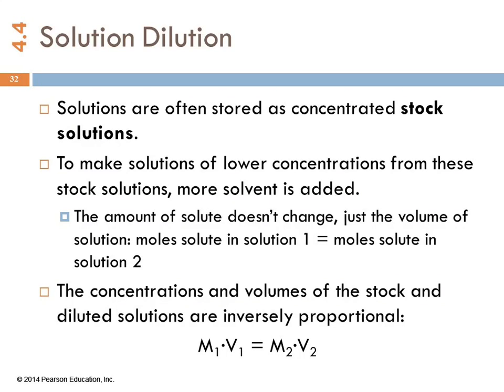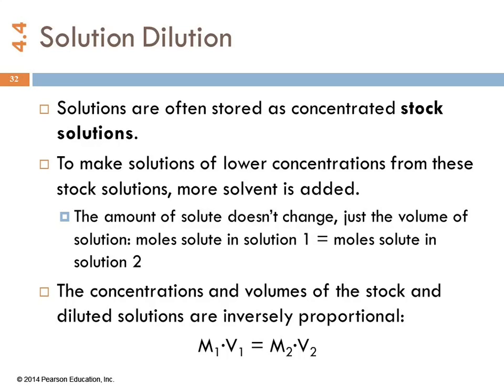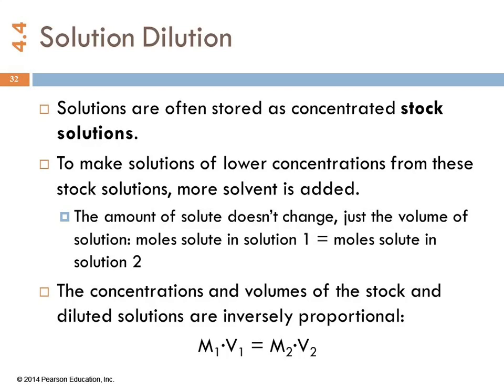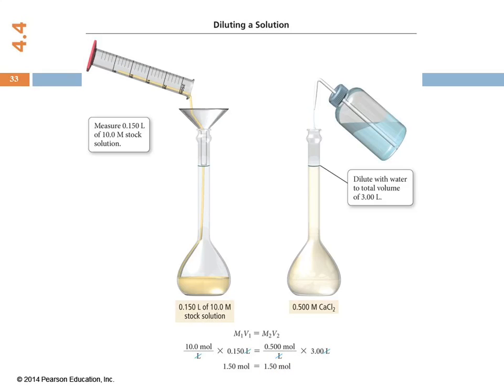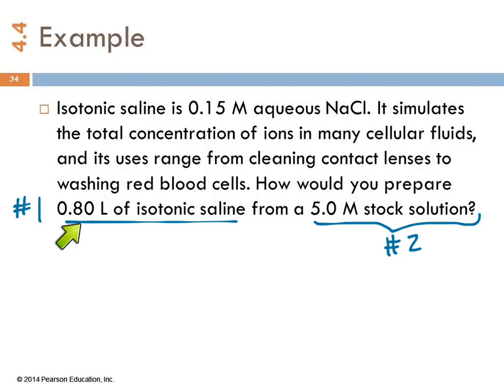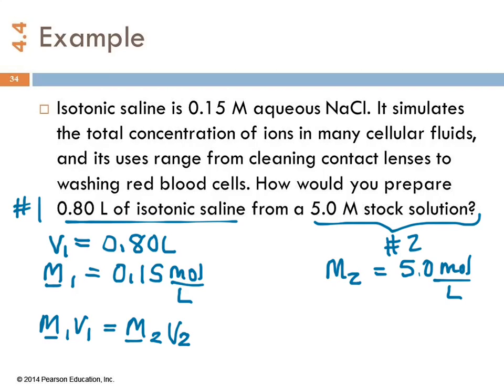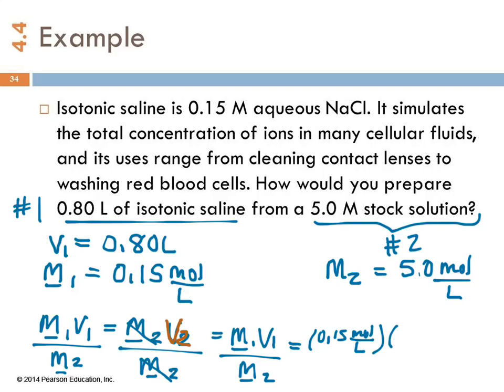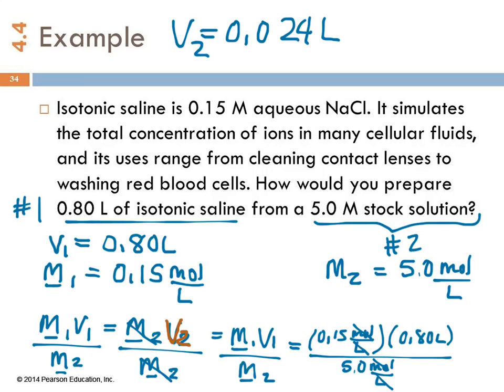1A 4.4 part 3 Solution Dilution